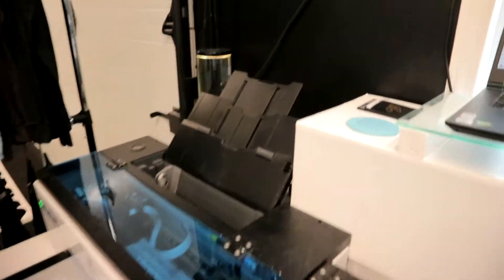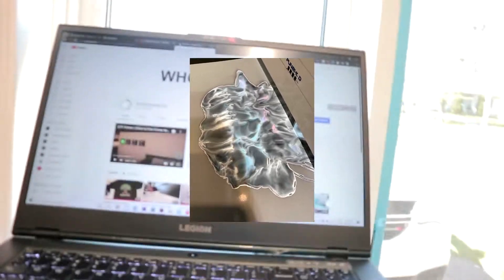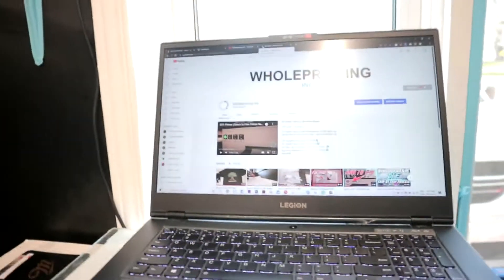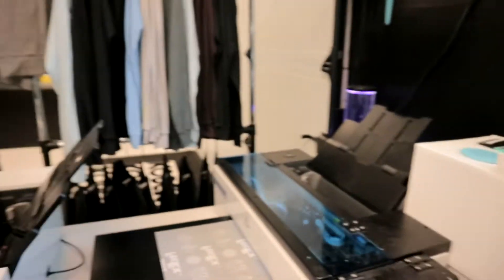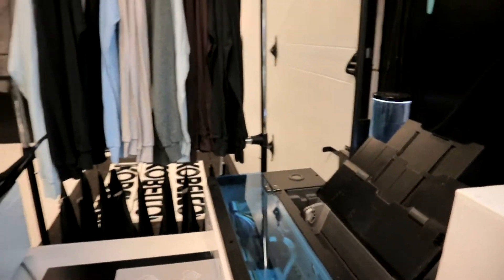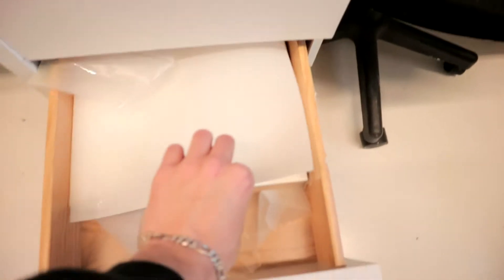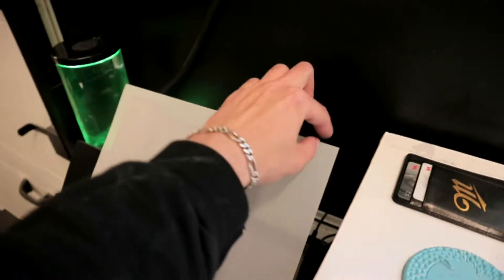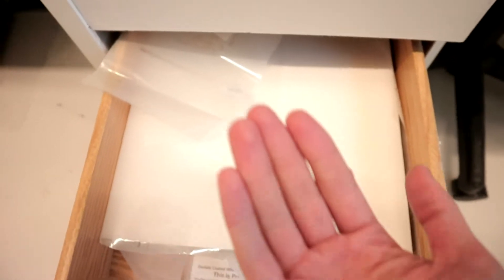How to Fix Blurry/Watery DTF Prints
In this video, we go over how to fix Watery DTF Prints. If your prints are coming out blurry or unusable.

Amazon links to help you on your Journey!

*HELP/SUPPORT*
*JUST GETTING STARTED PACKAGE*

*PRINTER(S)*
*DTF PRINTER + OVEN*
*DTF PRINTER*

*PRINT HEAD(S)*
*Replacement Print Head (Epson L1800)*

*DTF SUPPLIES*
*DTF Custom Transfer Sheets*